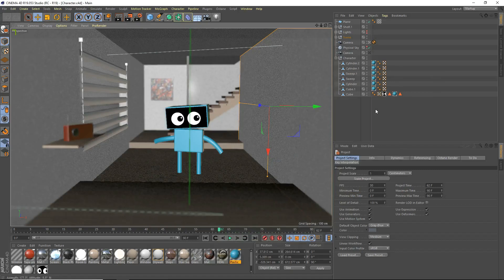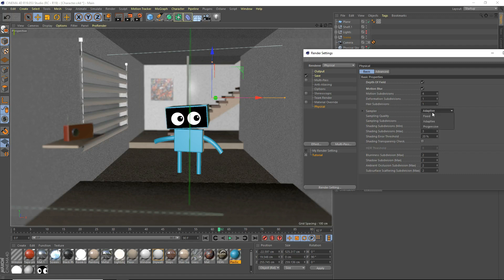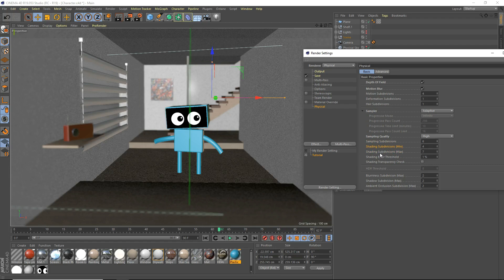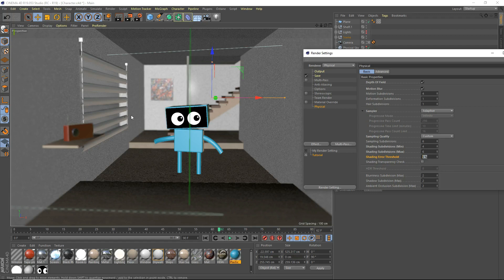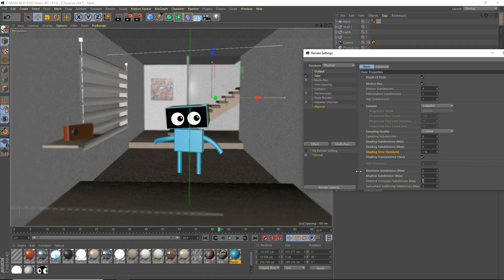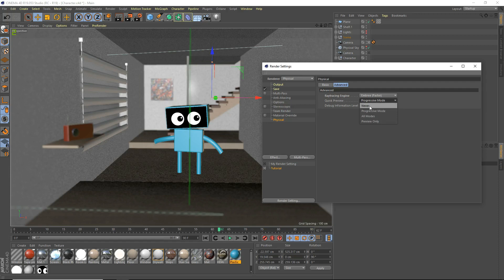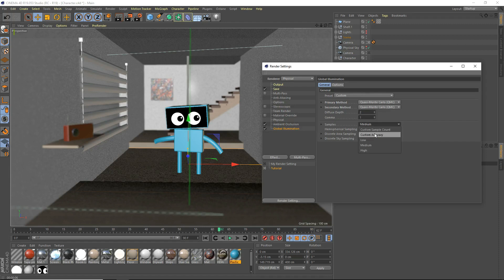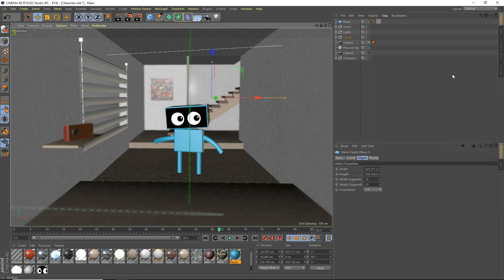[Cinema 4D] Physical Renderer [Tutorial]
In this video I will show you guys how to use and configure the physical renderer.